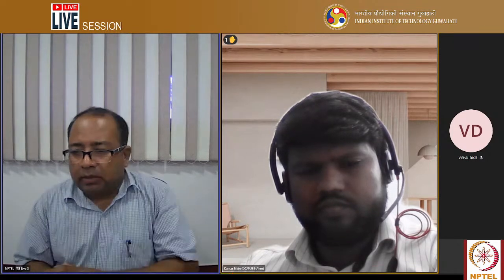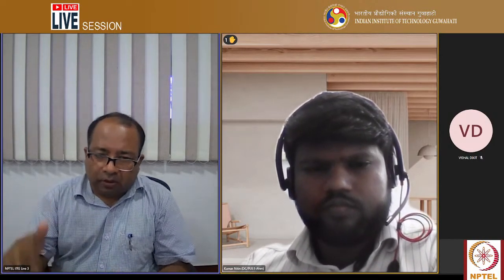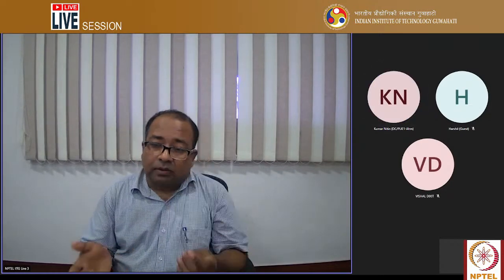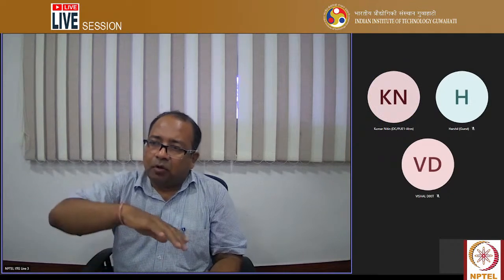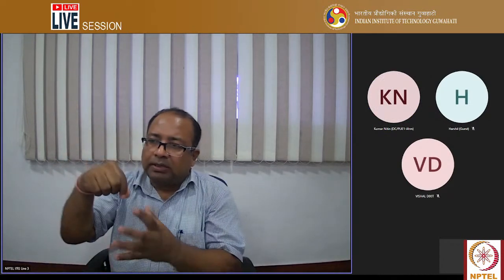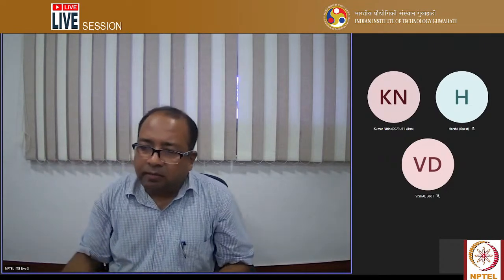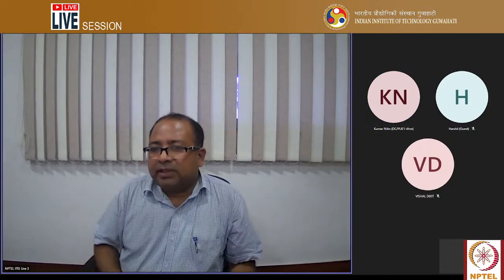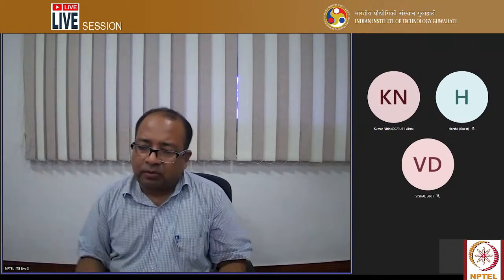Advanced Machining Processes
Prof. Manas Das
Dept of Mechanical Engineering
IITG